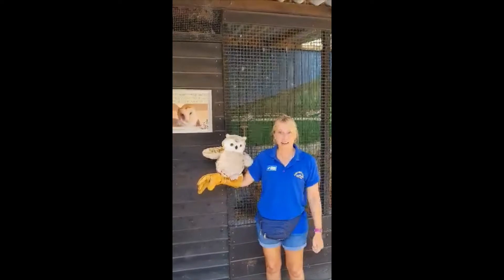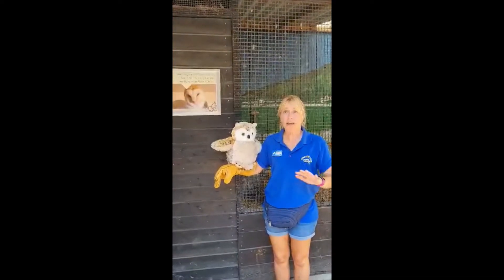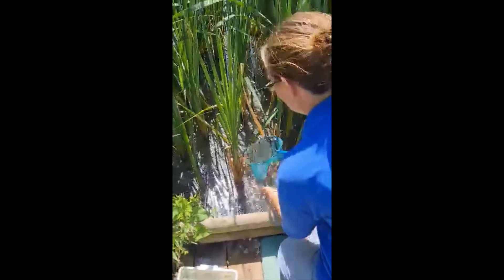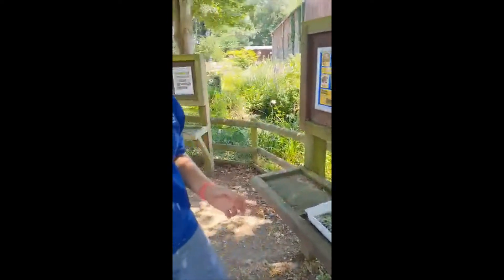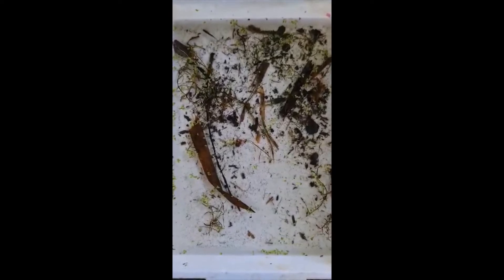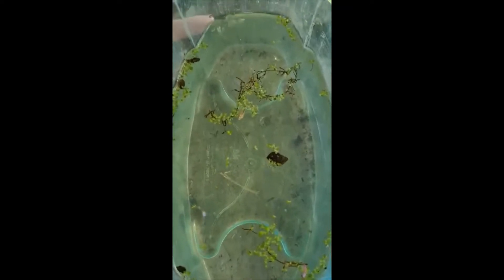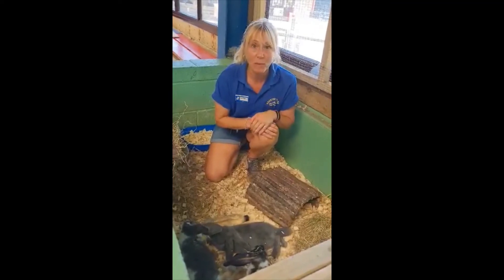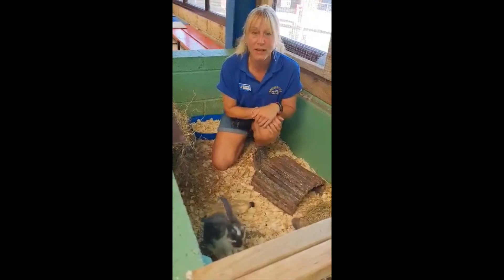Godstone Farm Home Educator Day July 2022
Although we were unable to go ahead with our planned Home Educator Day, we wanted to share with you some of the activities and things you might have learnt! Hope to see you at our next Home Educator Day!